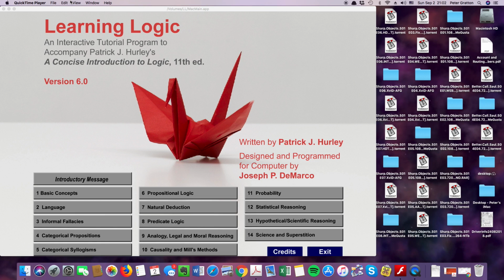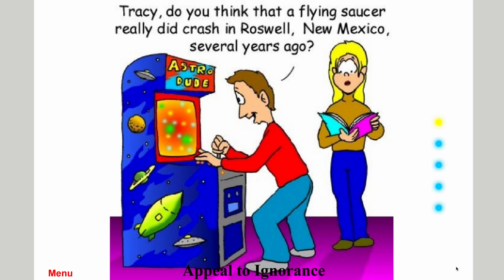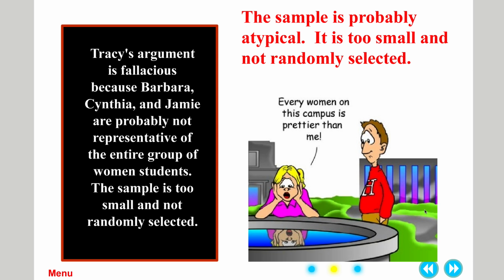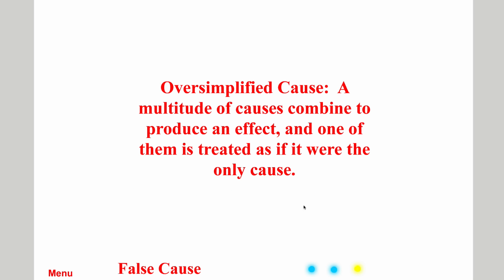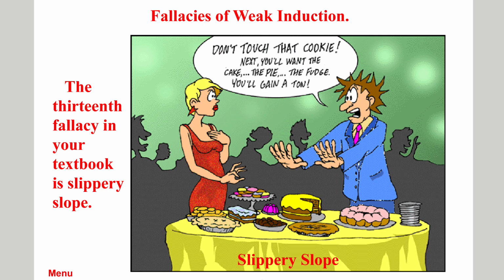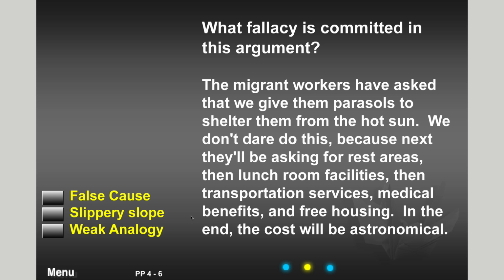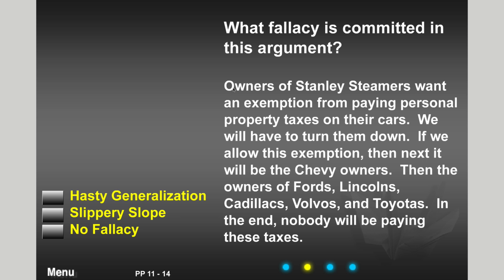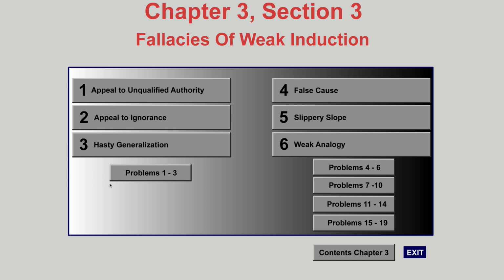Chapter 3 3